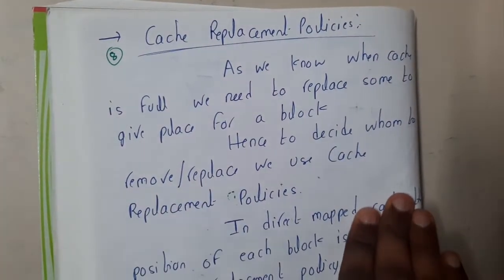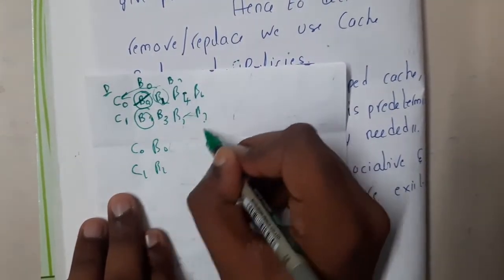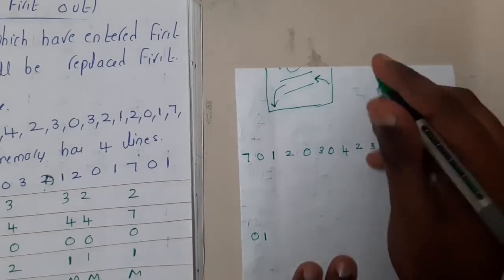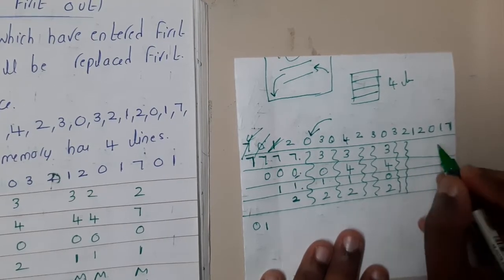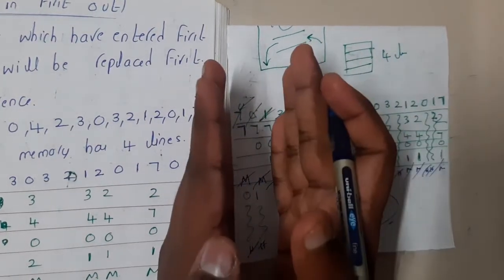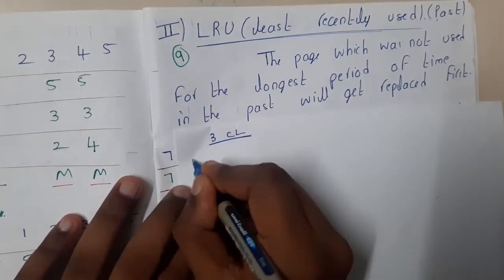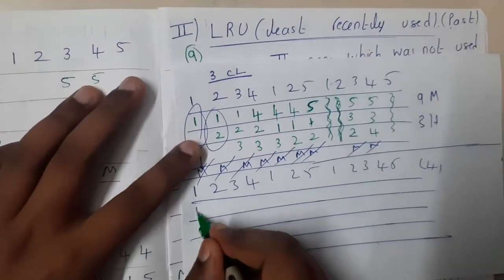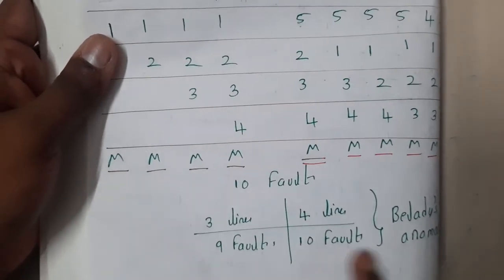Lec 8 Cache Replcaement Policies FIFOFirst in first out